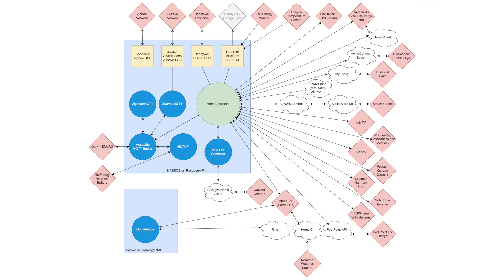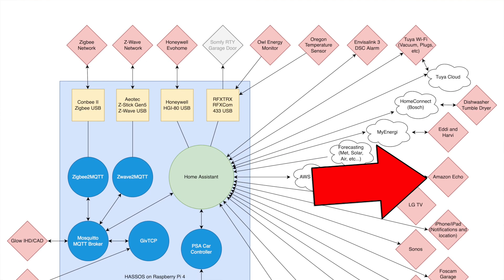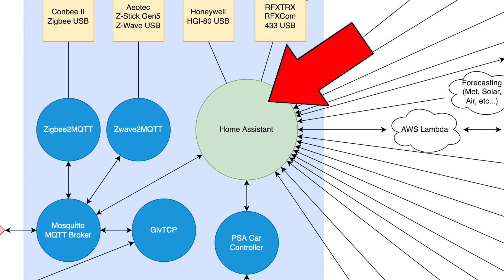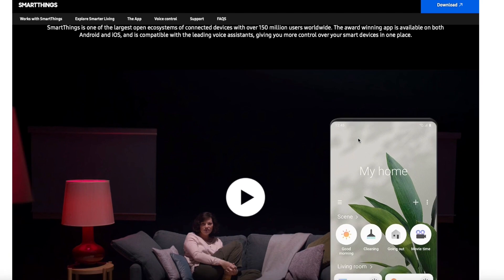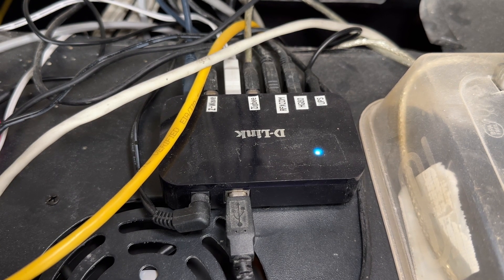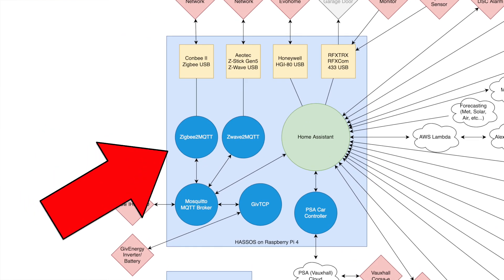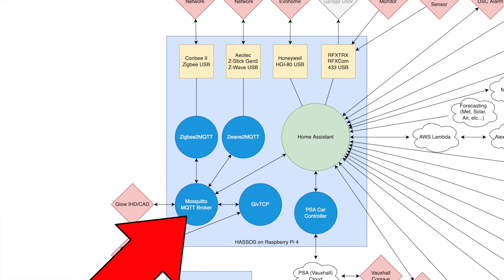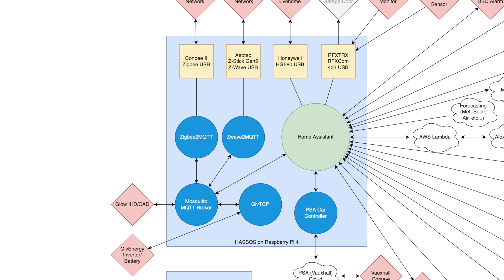Smart Home Tour 2023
Let me show you around my smart home... from a logical and design point of view. I'm not actually going to drag you around my home. It changes regularly as I add new things, remove old ones, and generally tweak and fiddle with the components. But... for one brief moment I've frozen it in time to show you in this video.

Argon One M.2 Raspberry Pi Case:
- (UK Amazon)
- (US Amazon)

Conbee II Zigbee USB Stick:
- (UK Amazon)
- (US Amazon)

Aeotec Z-Stick:
- (UK Amazon)
- (US Amazon)